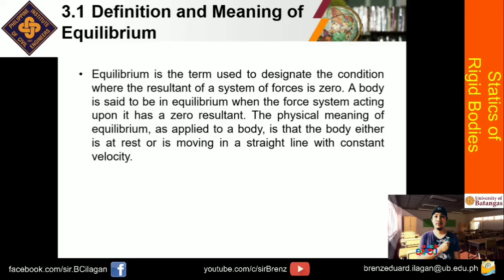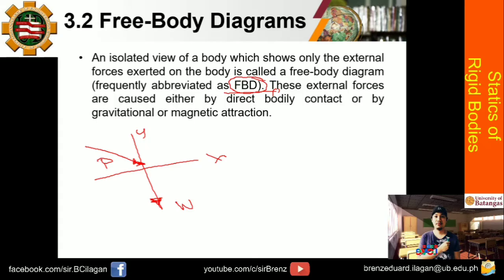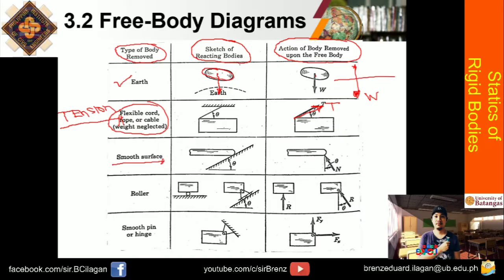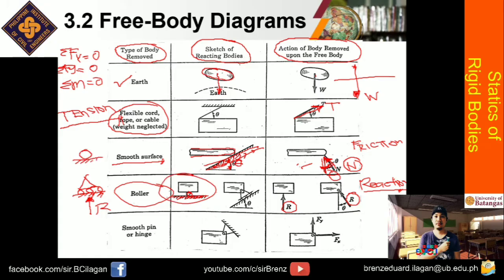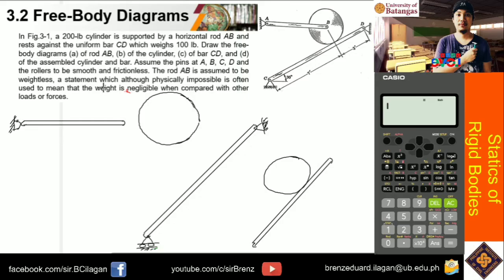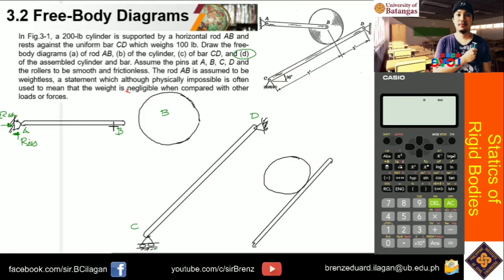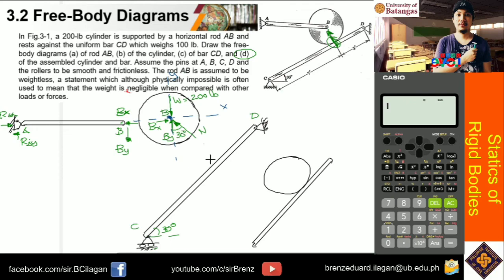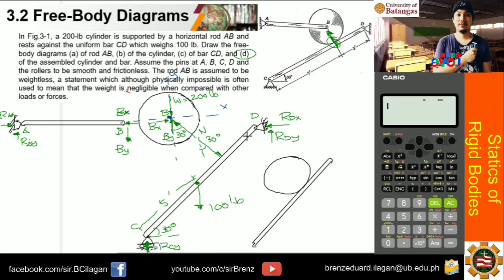Statics of Rigid Bodies - Chapter 3 - Equilibrium of Force System (Part1)